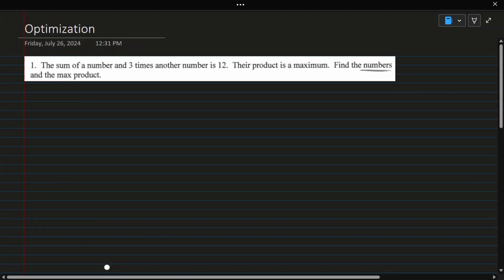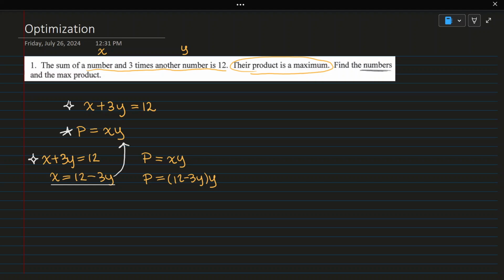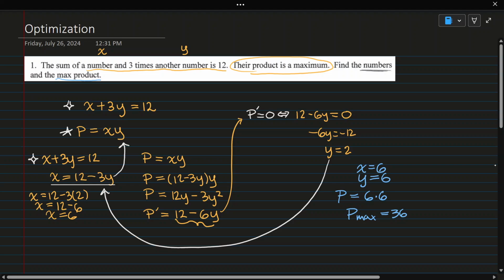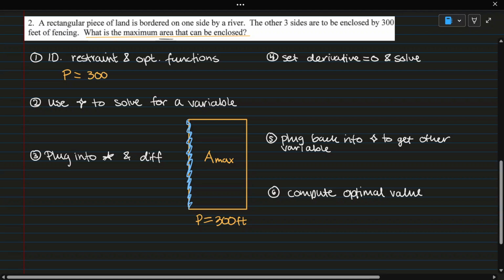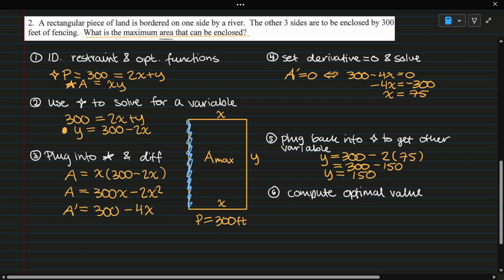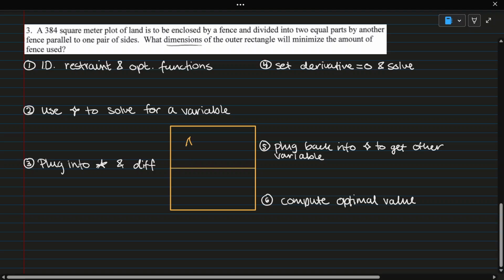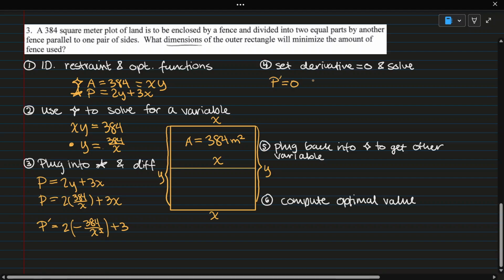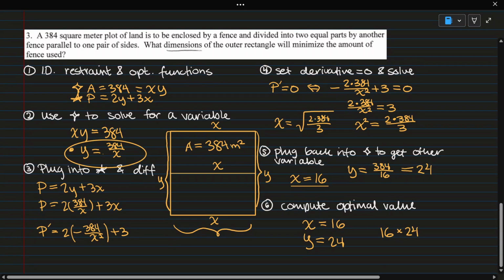Some problems in optimization (Optimization) - Calculus 1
In this video, I go over three simple optimization problems and outline my personal process for approaching any optimization problem.